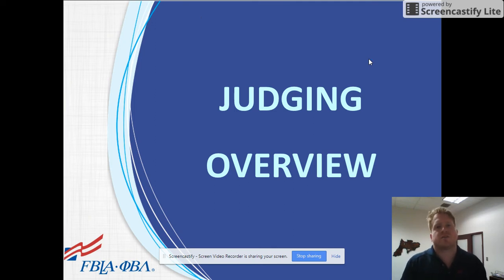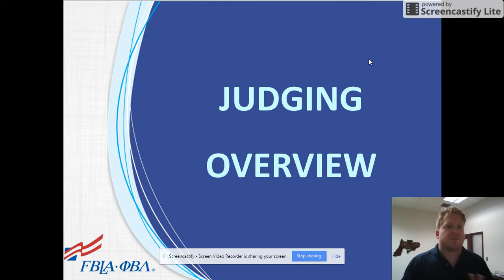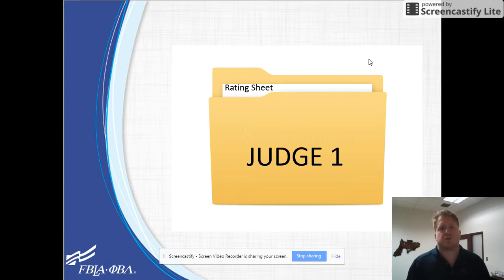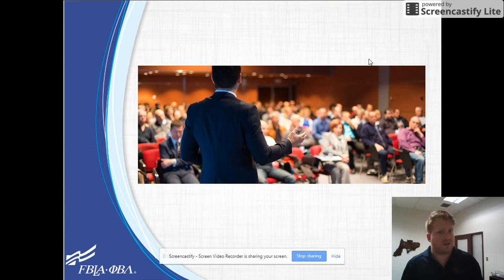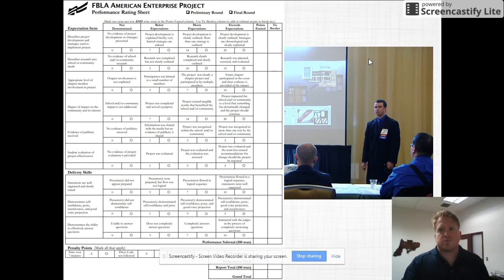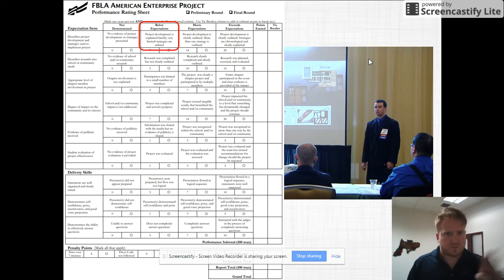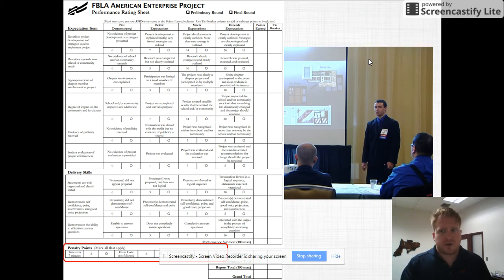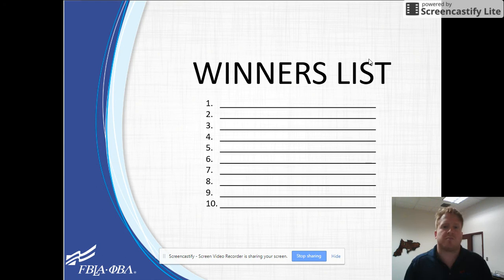Judging Process Overview Video